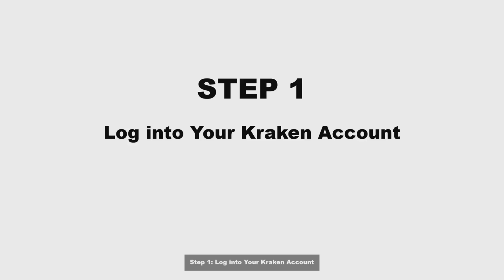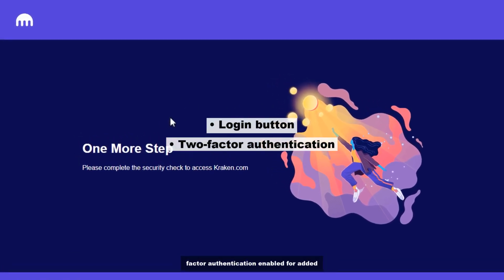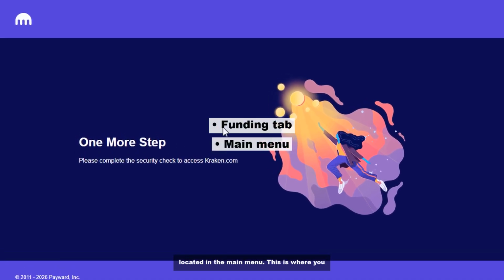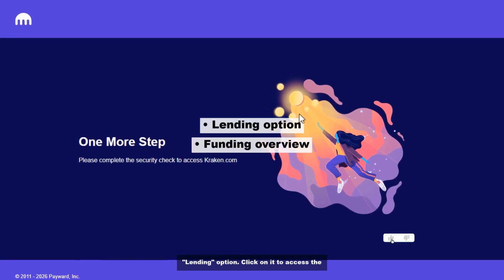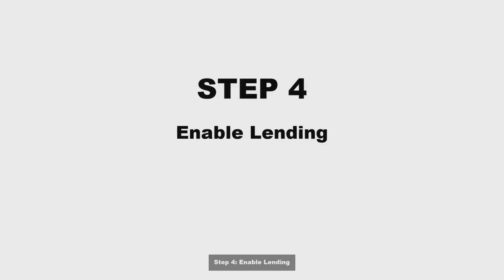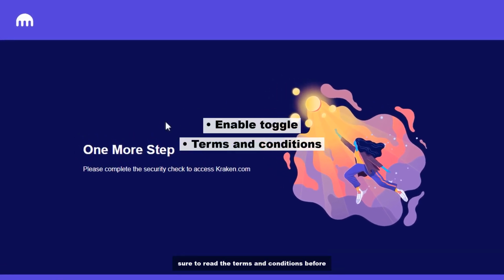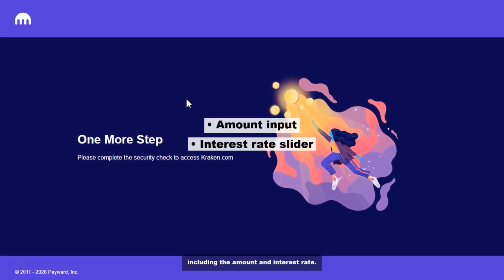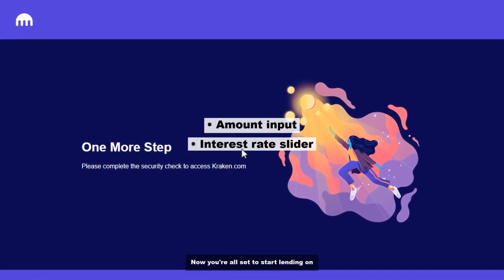How To Enable Lending On Kraken 2026 (LENDING ENABLE)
In this video, we will show you how to enable lending on Kraken in 2026. Learn the step-by-step process to activate lending features on your Kraken account and maximize your crypto earnings.